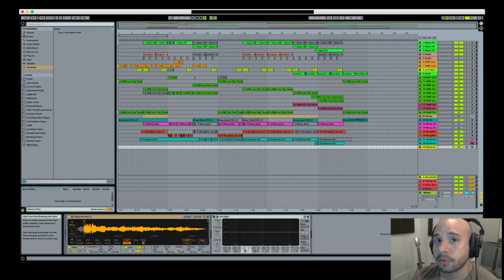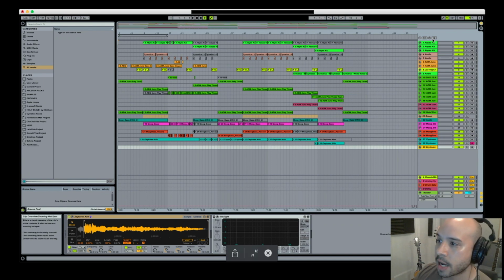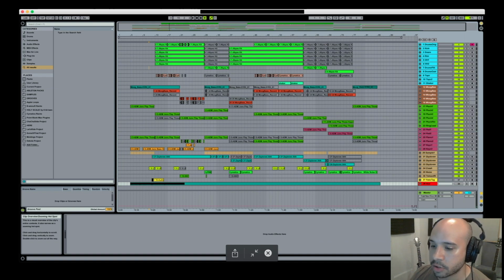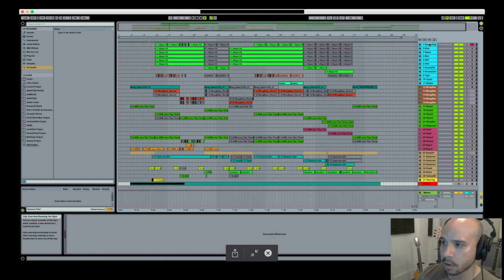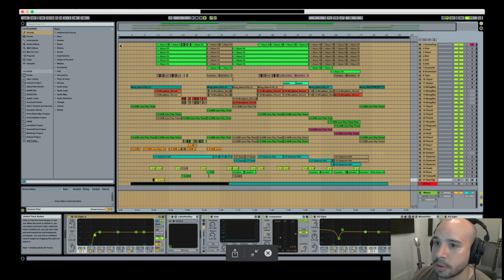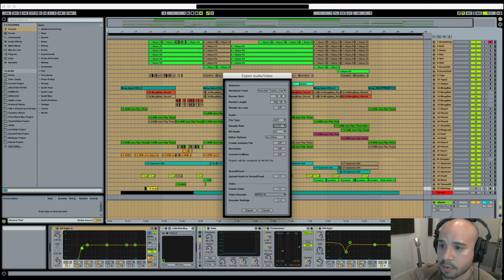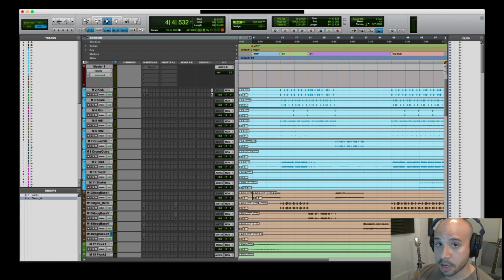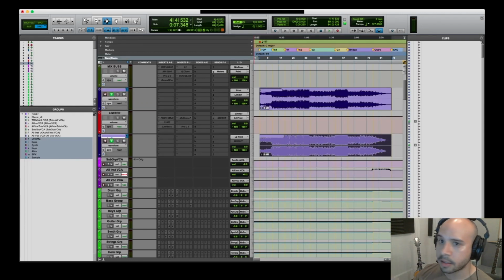Workflow: Producing a Song, Start to Finish!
Learn how I approach producing and mixing a song from start to finish! When producing a track, I normally start off in Ableton and work my way into Pro Tools. Even though I'm using Ableton for the purpose of this video, you can apply this workflow to any daw or pair of DAWs. If you produce in one daw and mix in another, this is a great way to separate the different stages of production and prepare yourself mentally for each stage. Even if you only work in one daw, I think this is the best workflow to use!

Learn how I stay organized and how I technically and mentally approach a production from scratch!

Check out Tennis Rodman here:
"2badd" - Tennis Rodman (Prod. By Me!)
All music original content produced by me.